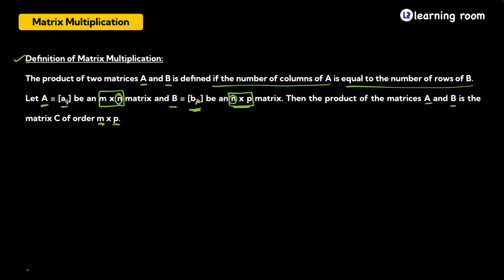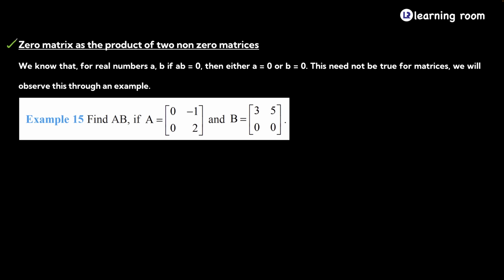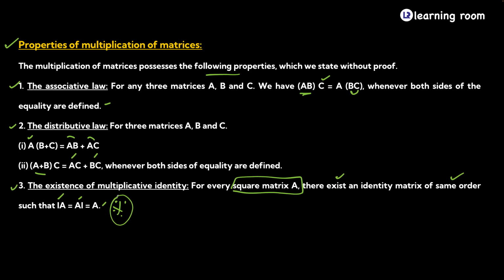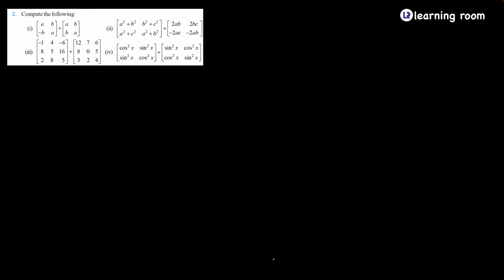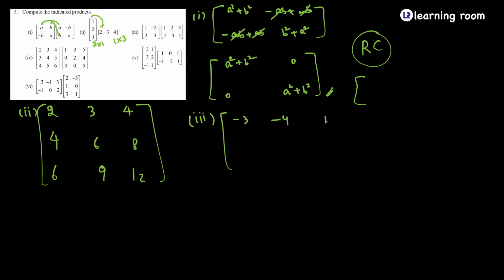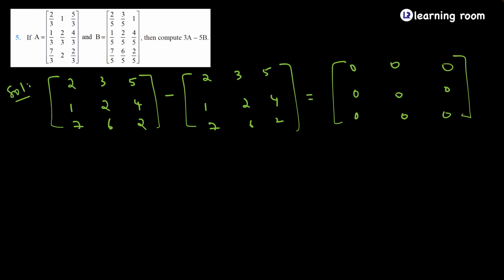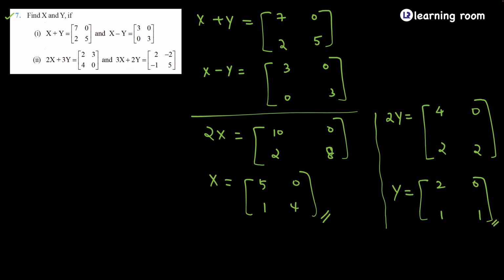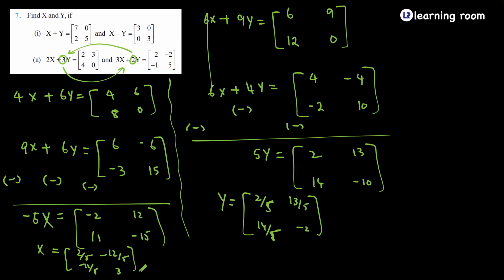XII Math 24th july 23